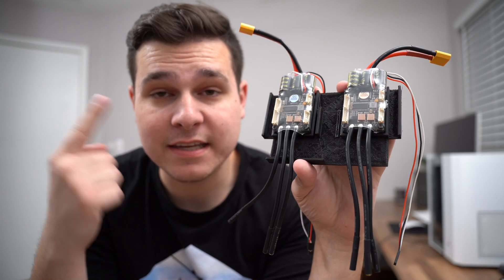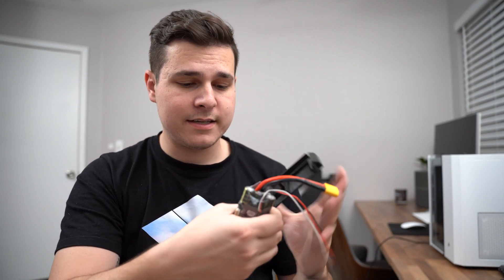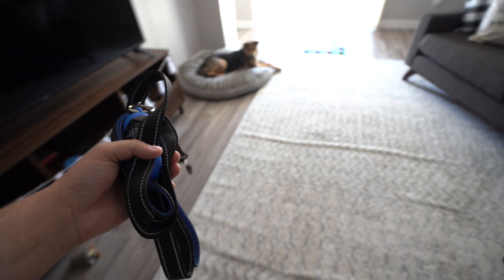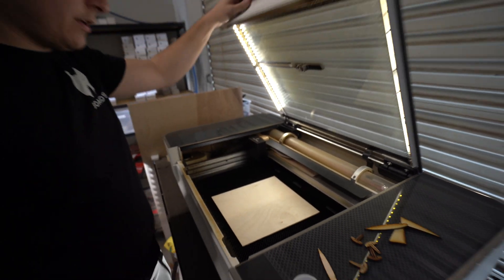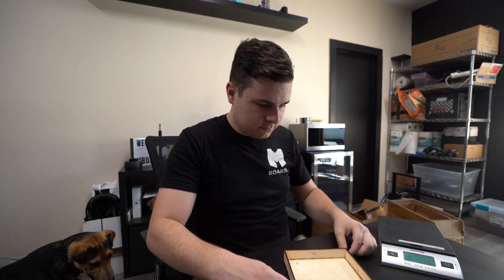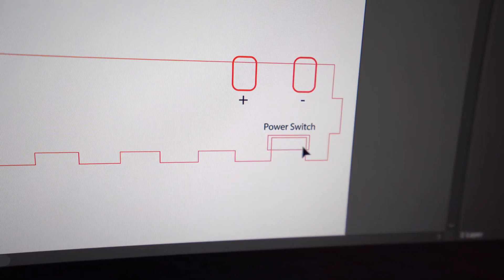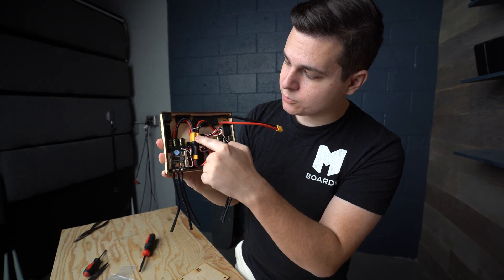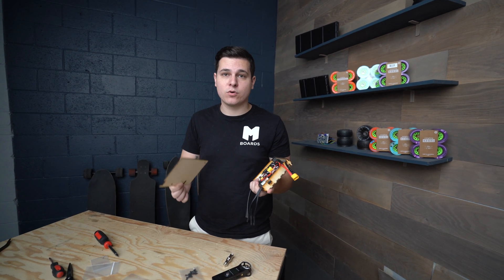Creating a Production Electric Skateboard: ESC Case Prototype Design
Favorite Electric Skateboard Parts
Favorite Filmmaking Gear

Today we dive into some of the Pros and Cons when it comes to building a DIY electric skateboard and buying a production board. We also talk about the importance of an ESC case and take the first steps at designing one to go into our Production Electric Skateboards that will be available in Early 2021.